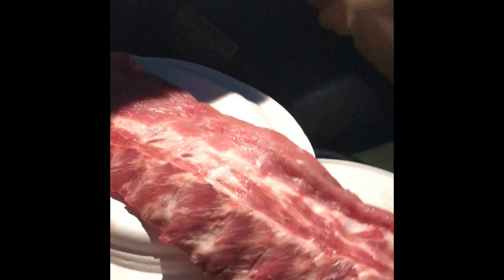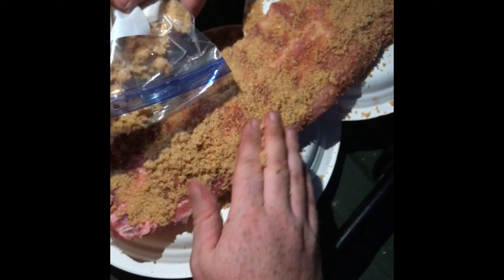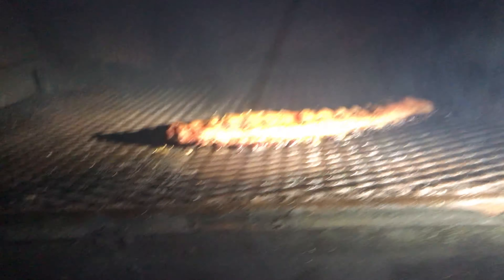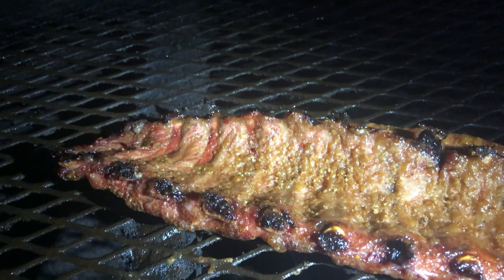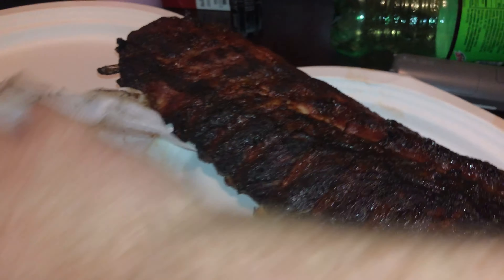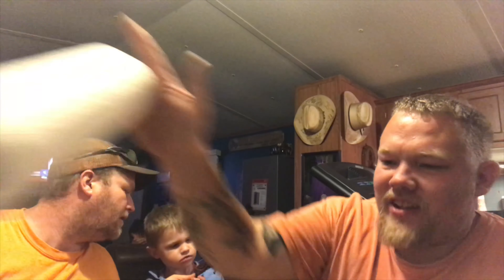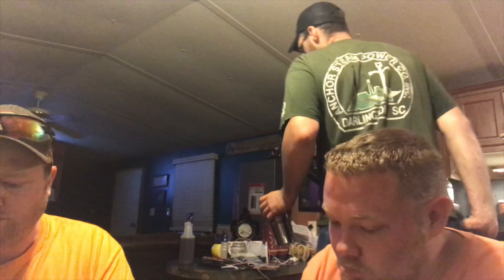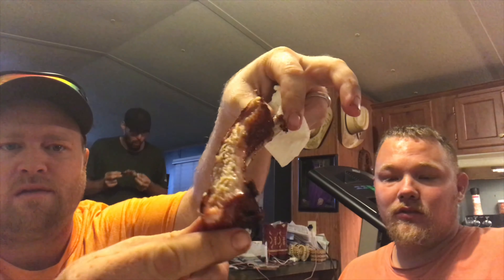SMOKING RIBS WITH ROGER FRAME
Go check out his page on Facebook PUT A LITTLE SPICE IN IT